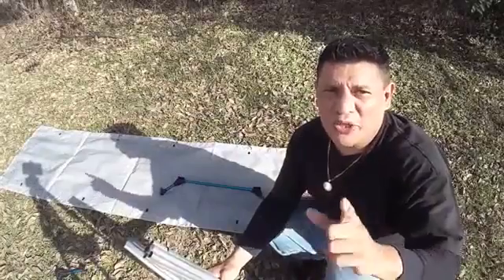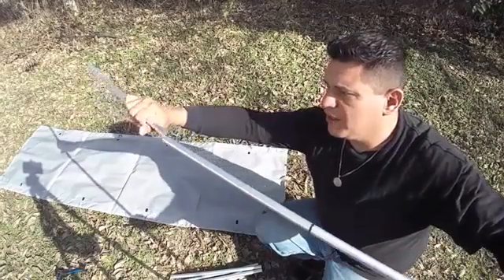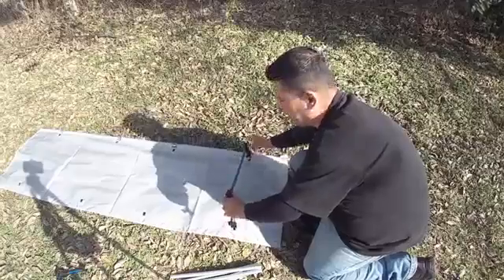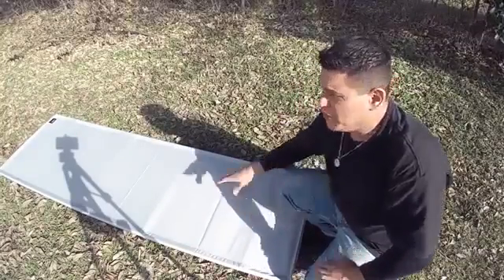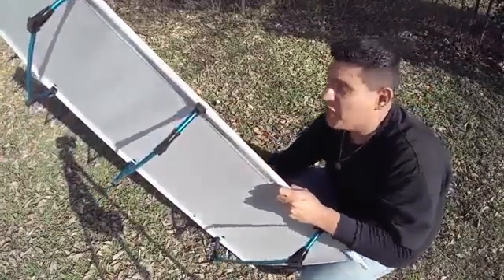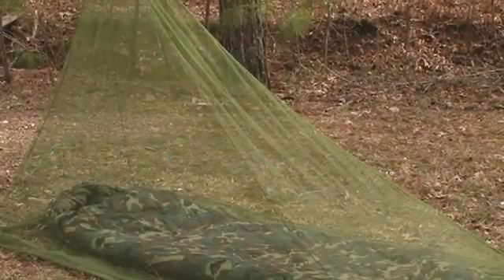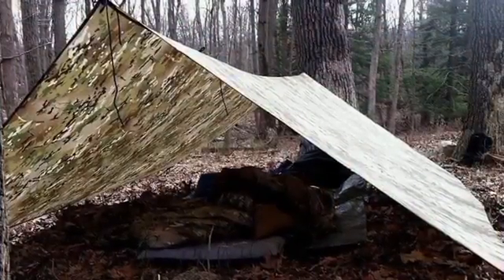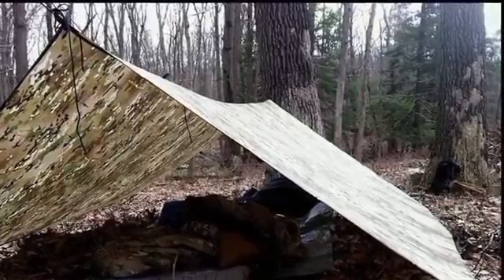Minimalist Cot Camping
This is a great quality Cot nice for Minimalist Cot Camping & Hiking and for trips as well. This cot is 76x28 inches and also is made of 100% Oxford waterproof cloth. And the skeleton is made of 7075 aluminum. And it's only 2 pounds 1oz. This cot is not for everyone but there are a select few that could use something like this i hope the test and review helps someone thanks for all your support..